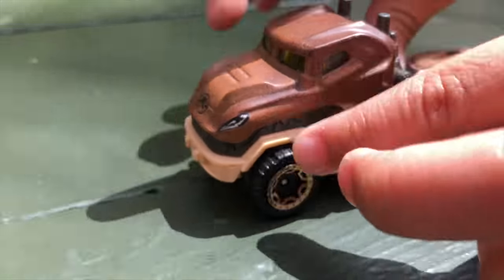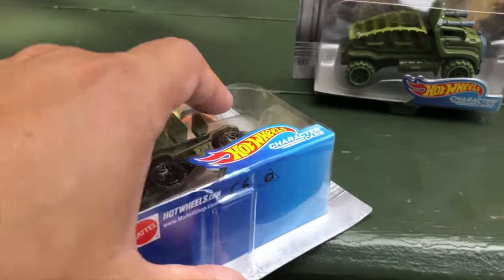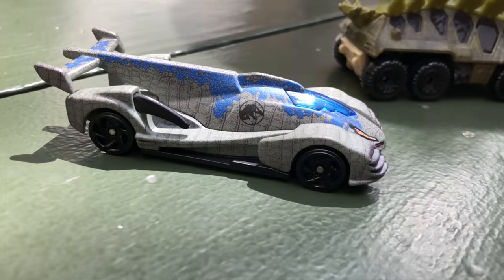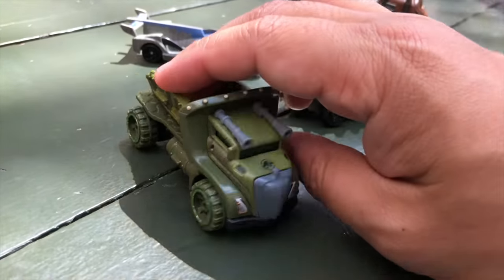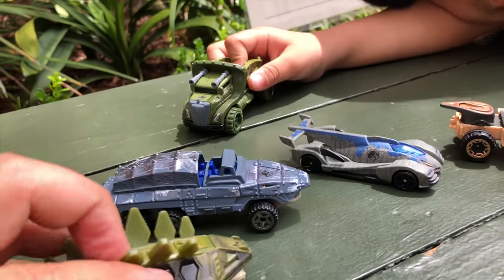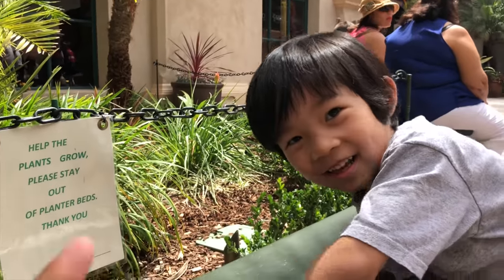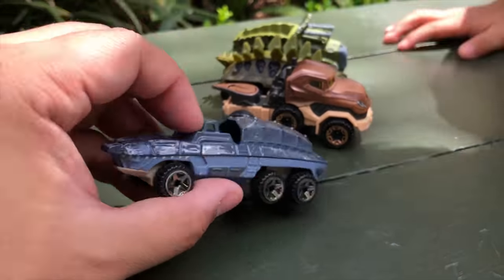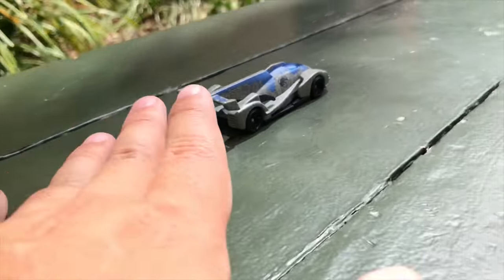NEW Cars HOT WHEELS Jurassic World Fallen Kingdom Toy Collection - FUN Dinosaur Toys at Balboa Park